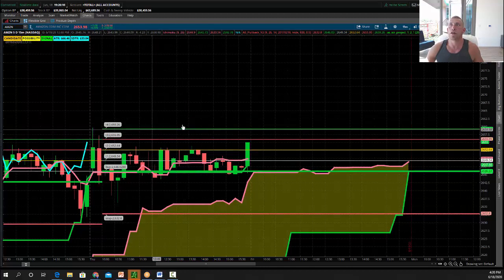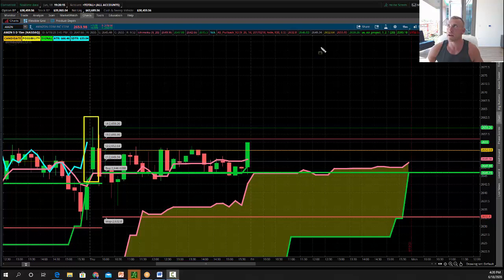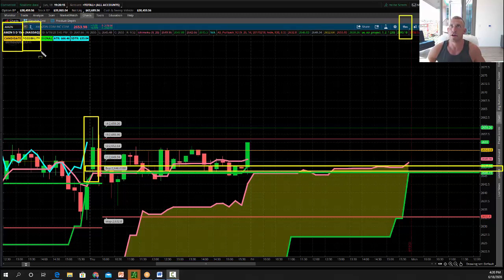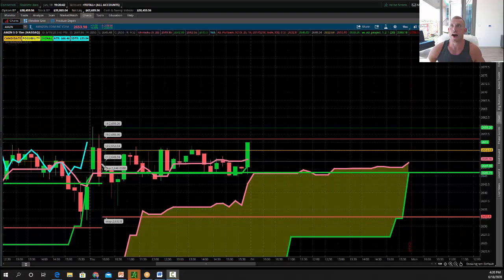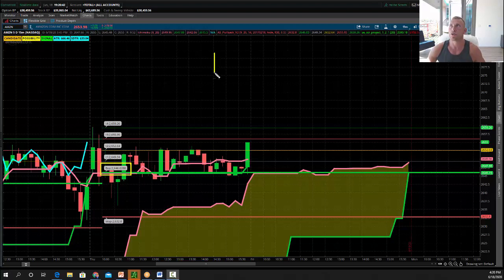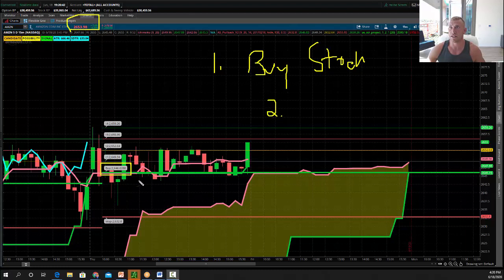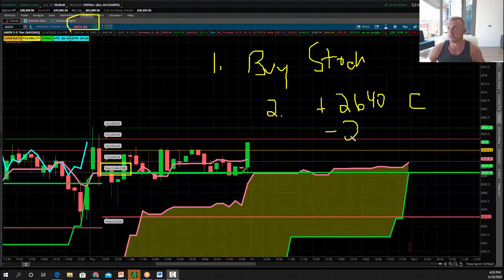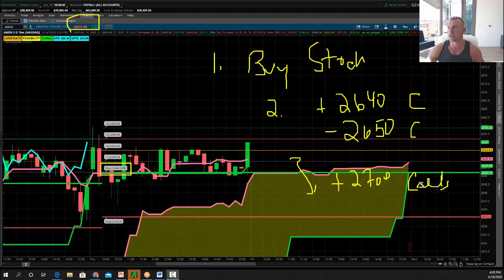6 18 2020 AMZN Pullback Indicator Winner